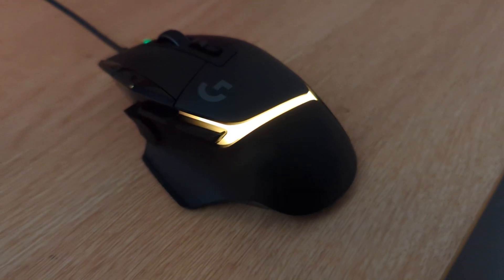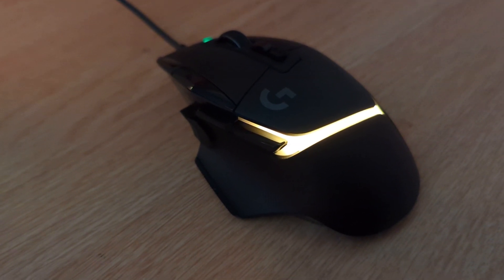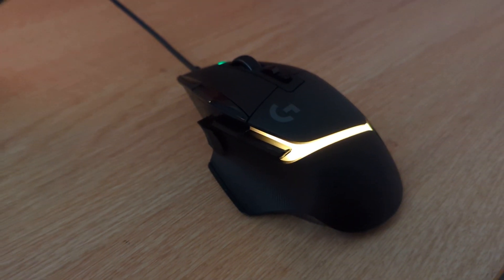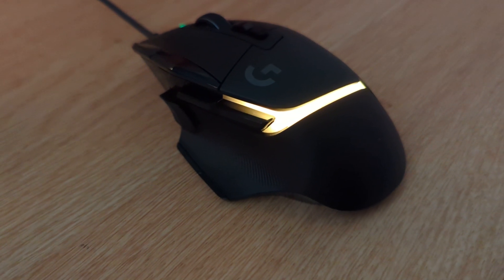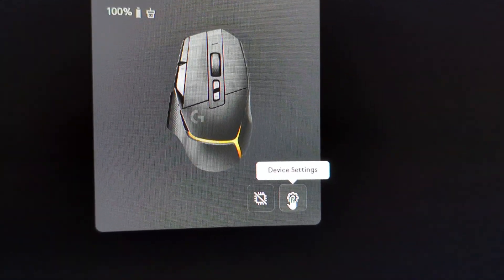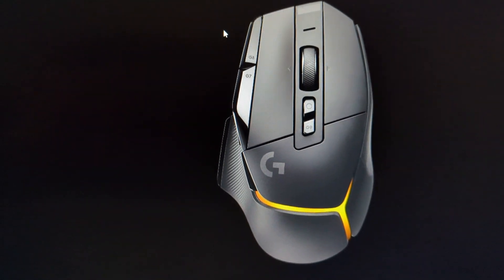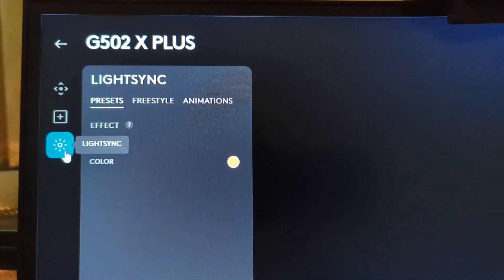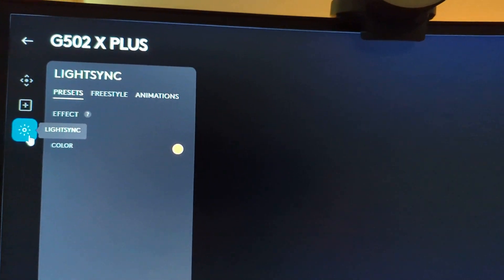Logitech g502 x Plus Lighting Settings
Hello everyone this video will hopefully help you access the RGB functionality on this in my opinion incredible piece of mastery of a mouse.